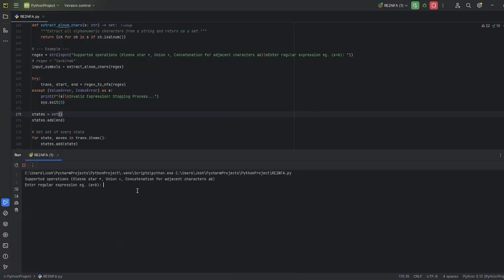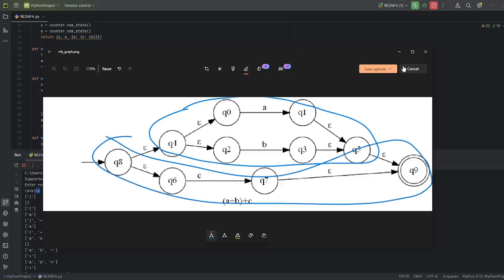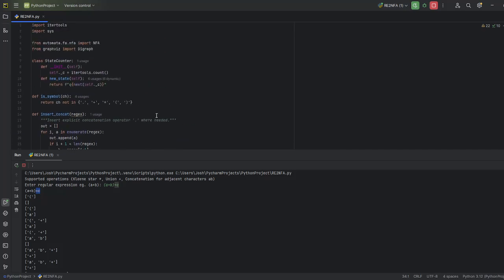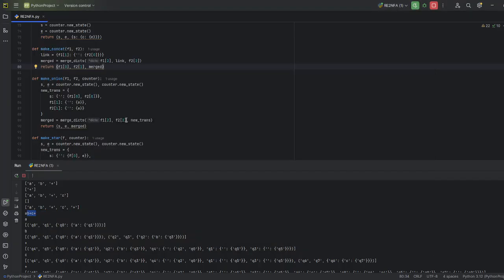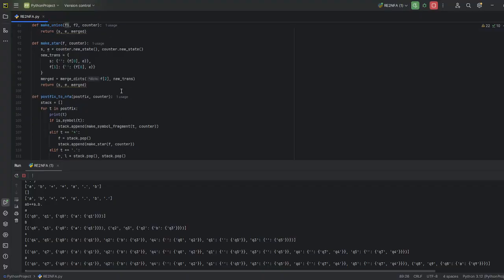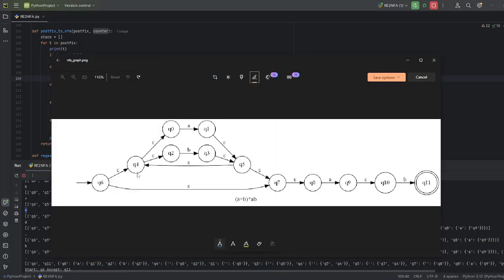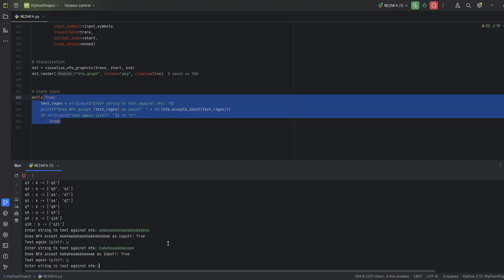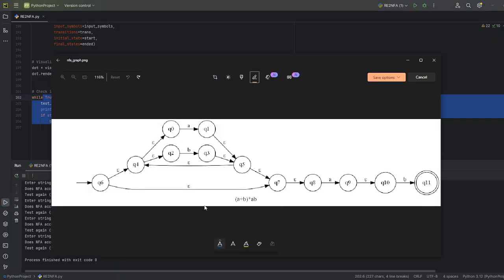Python in RE to NFA Conversion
By:
Josh Valenzuela
Elaine Casipe
Chyle Talledo

This project, titled “Python in RE to NFA Conversion,” demonstrates the implementation of a Python-based system that converts a given Regular Expression (RE) into an equivalent Nondeterministic Finite Automaton (NFA) using Thompson’s Construction Algorithm. Created by Josh Valenzuela, Elaine Casipe, and Chyle Talledo from the University of Negros Occidental – Recoletos, College of Information Technology, this project bridges theory and application in Automata and Compiler Design. The program processes regular expressions, transforms them into postfix notation using the Shunting-yard algorithm, and systematically constructs an NFA that can recognize the same language defined by the regex. It includes visualization through Graphviz, test case validation, and algorithmic tracing of transitions. By combining computational theory with practical coding, this project provides an insightful look into how formal language models like NFAs can be implemented and simulated using modern programming techniques.